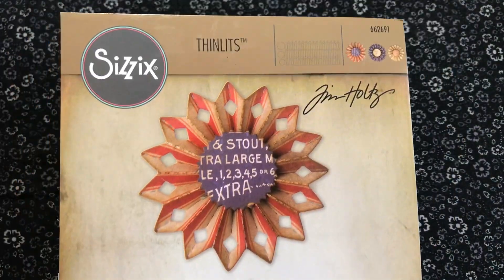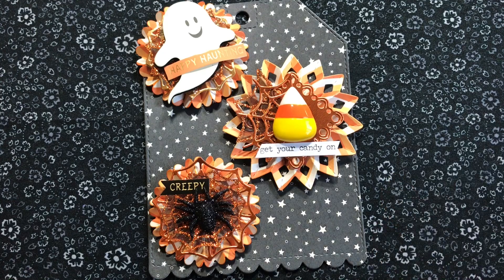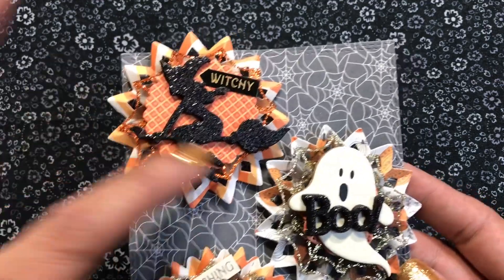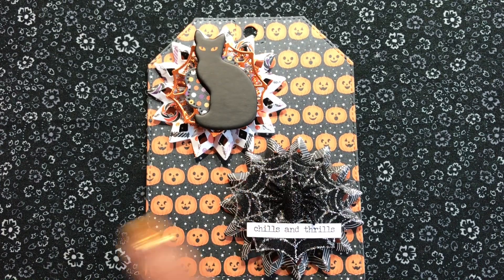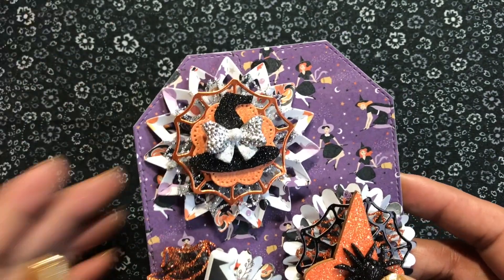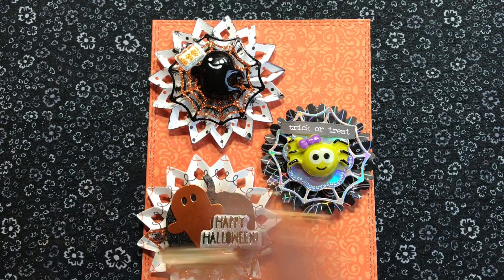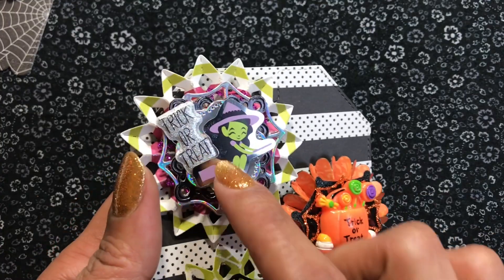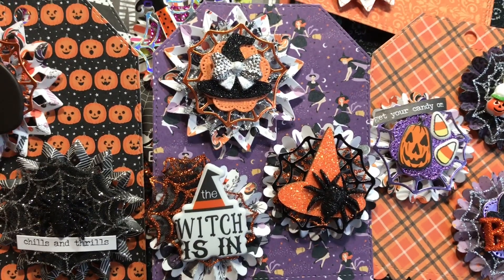Chunky Layered Rosettes!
I'm so excited to share with you my cute and layered (with just enough "chunk"(for me) paper rosette embellishments. As someone who "struggles" with layering, I truly enjoyed the process of gathering and using up my craft stash. I hope the recipients enjoy what I created!

PRODUCT LIST

NAIL POLISH COLOR~ GOLD & BOLD (for my glam gals who always ask : )

PRINTER I USE (and love!):

FLOWER NESTING SET (used for flower centers):

DOILY NESTING SET:

XTRA LARGE TAG:

MY FAVORITE CRAFTY TOOLS

3 WAY CORNER ROUNDER:

MINI DIE CUT MACHINE:

TEFLON BONE FOLDER (A paper crafters must-have):

TIM HOLTZ SIZZIX ROSETTE SET:

MY ABSOLUTE FAVORITE GLUE GUN:

Overhead filming made easy and affordable with this
CAMERA MOUNT: